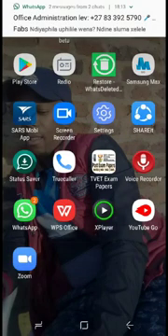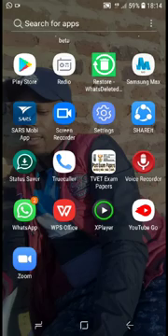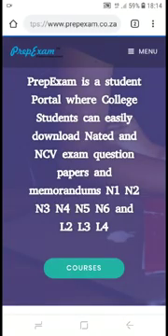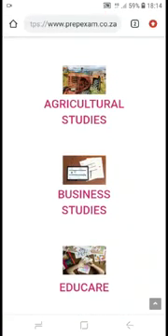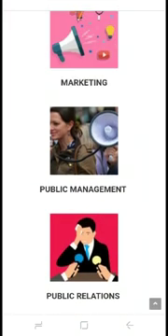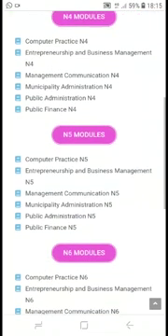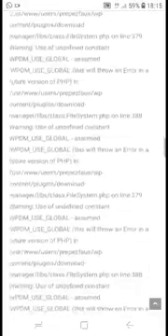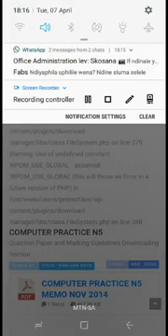PrepExam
How to use the PrepExam webiste